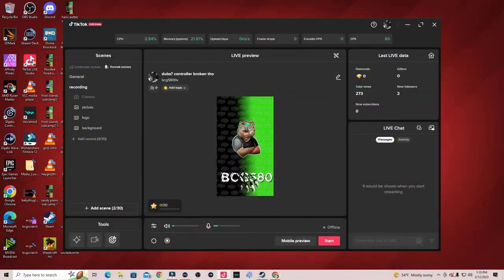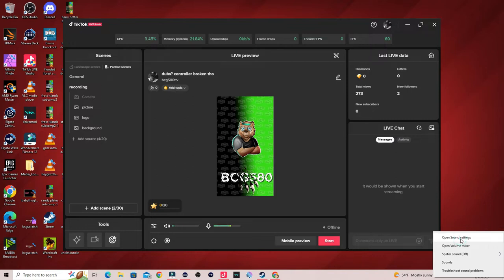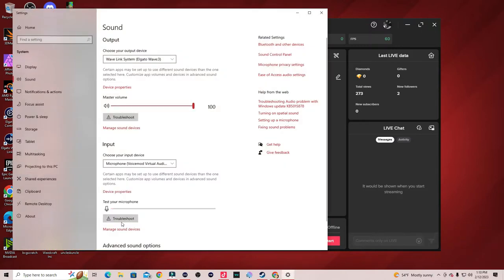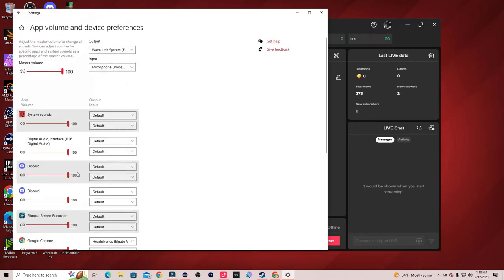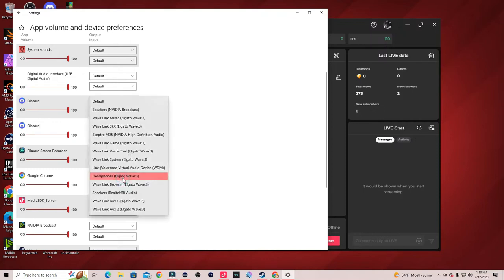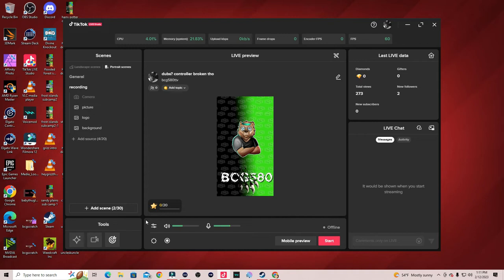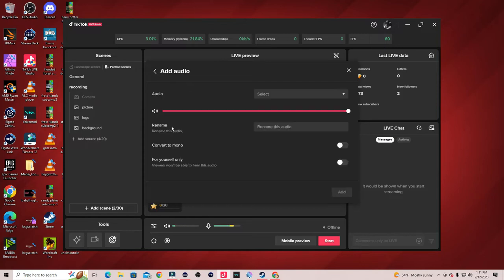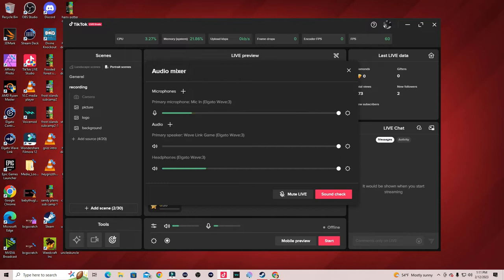The Easiest Way to Add MUSIC to TikTok Live Without Any Hassle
Learn how to add background music to your TikTok Live streams with this simple tutorial. Take your TikTok content to the next level with music in the background!